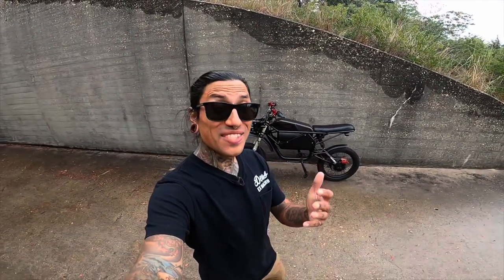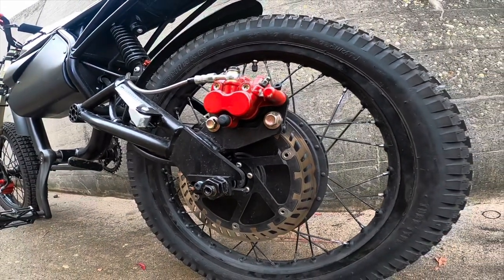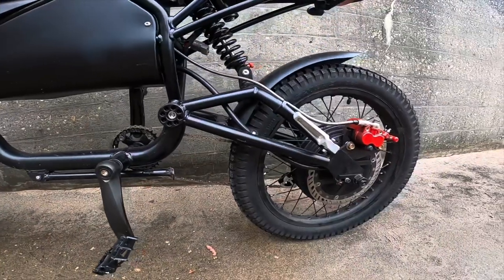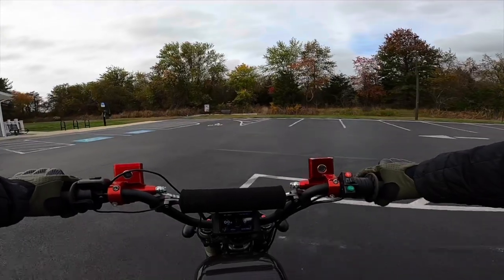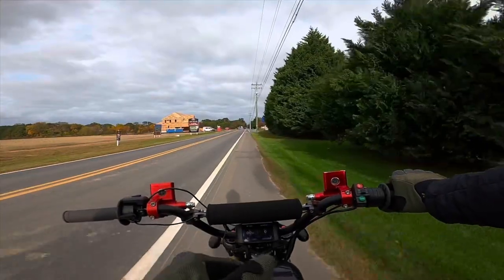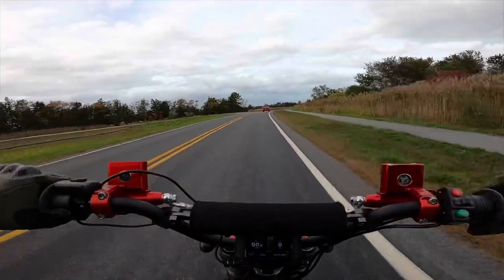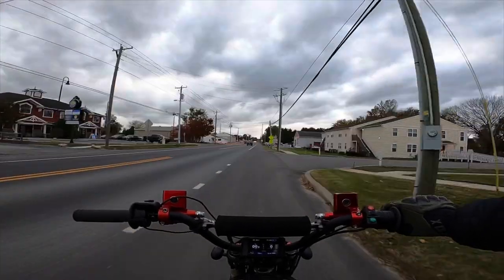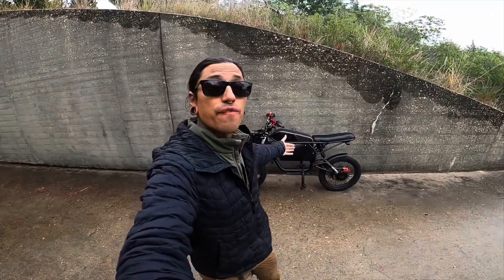65 MPH Lyric Voodoo 305 Ghost REVIEW | Best Electric Motorbike | STREET LEGAL!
Experience the new Lyric Cycles Voodoo 305 Ghost LE by Tyson Beckford Review, of the best powerful electric motorbike with 18000W Peak!  Is it an ebike that looks like a e-moto, or is it an electric motorcycle with pedals? This powerful electric bike has the power of a motorcycle, and with top speed of 65MPH it’s one of the fastest electric bikes! Standout features include a powerful 3000 watt motor, ASI BAC 4000 controller, variable regenerative braking, your choice of pegs or pedals, plus seating for two and passenger pegs. You can also register and insure it as a motorcycle or moped. Design wise, this electric motorcycle crossover is a cross between vintage cafe racer, with modern e motorbike scrambler accents including scrambler handlebars and dual sport tires. This emotorcycle was designed for eco-friendly commuting and adrenaline inducing cruising, it's a great ebike for hills and heavy riders. Is this the fastest e-bike of 2024?

✅ SAVE $1000 OFF the LYRIC VOODOO + an additional $300 OFF with code SHREDDIE24 - Shop

MY SUR RON UPGRADES:
LIGHTnMOTION:
TIRES:
Shinko 244 Enduro Tires

BIKE LOCK
WARM SOCKS
HEATED GLOVES
RAY BAN SUNGLASSES
AIR PUMP

Rockin' the EV world, I represent the hottest up + coming e-bikes + EVS!
I post rad content weekly!
FOLLOW ME | Instagram, TikTok & FB  ​⁠​⁠​⁠@SHREDDIEMCSKATE